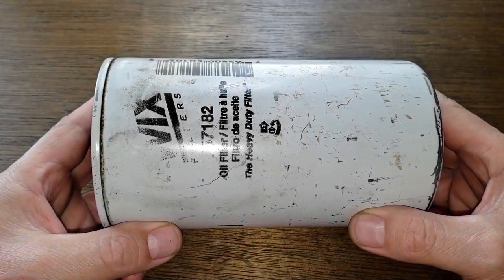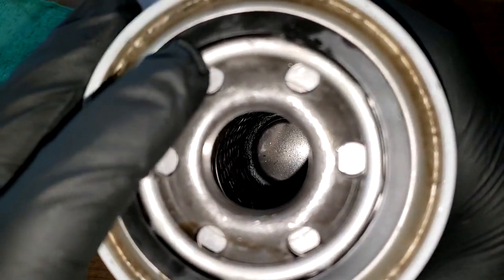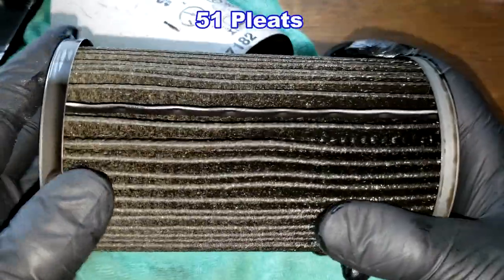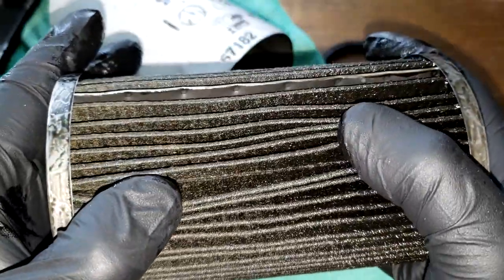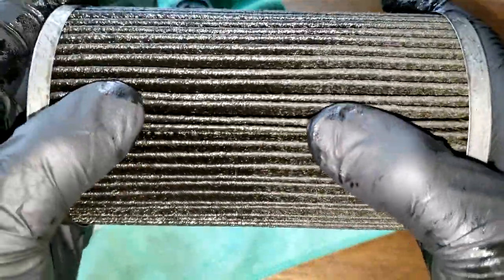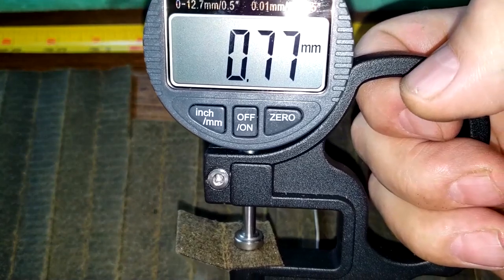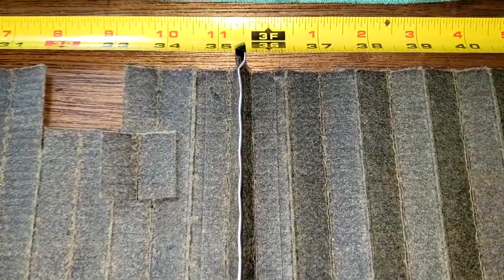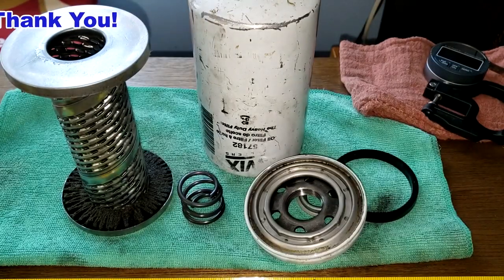Wix 57182 Oil Filter Cut Open, Used Wix Oil Filter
This Wix oil filter was on a 2017 Freightliner with the Cummins 6.7 diesel engine for 10,000 miles. Let's open it up and see what it looks like!
Welcome!
Fram,
Mobil,
auto oil filter,
AutoZone,
Rockauto,
automotive,
Fram,
car filter,
Supertech,
K&N,
used filter,
metal end caps,
silicone valve,
Bosch,
anti-drain back valve,
Walmart,
filter media,
Mobil oil filter,
micron rating,
micron,
Purolator,
Purolator boss,
Purolator one,
adv,
pleats,
ultra,
Fram ultra,
Walmart Supertech,
Supertech,
Pennzoil,
fuel cleaner,
injectors,
Blackstone Lab,